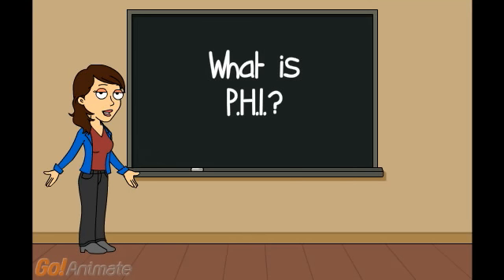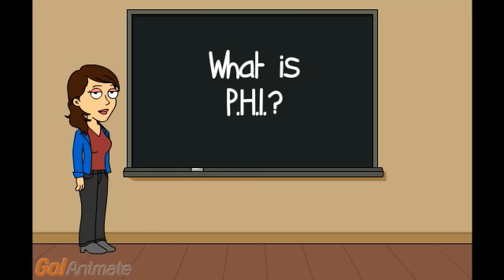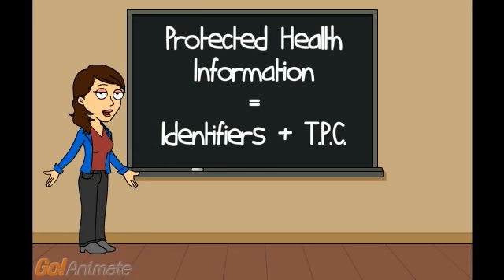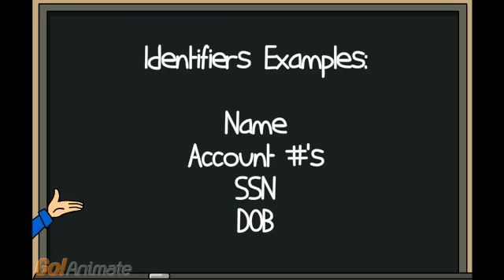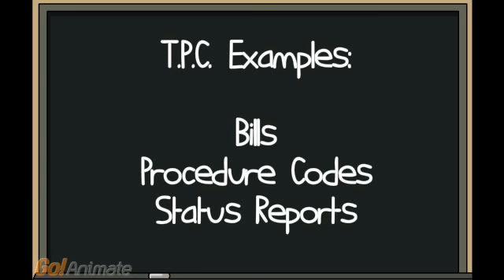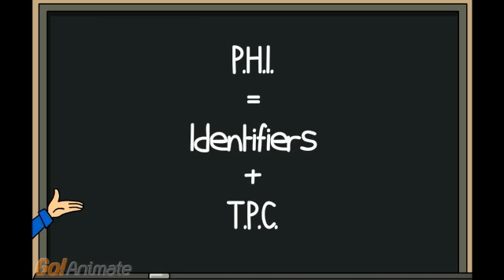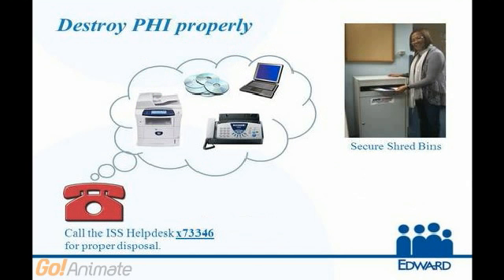Edward PHI Security Training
Edward ISS Security PHI Training Video